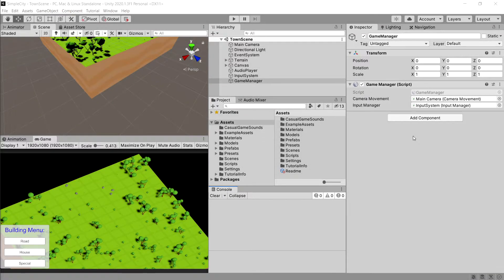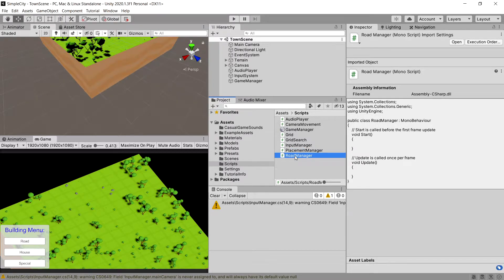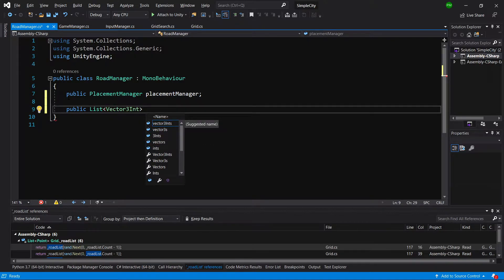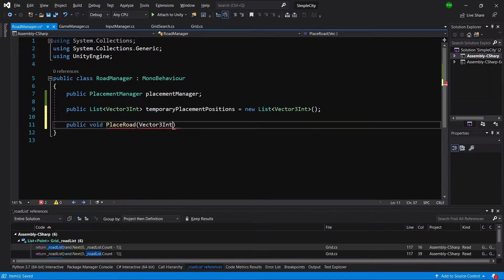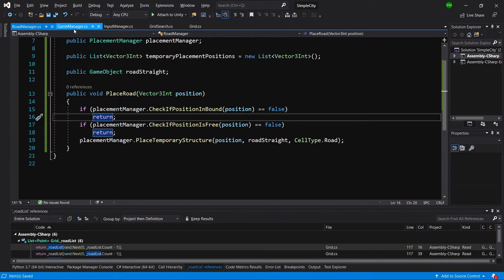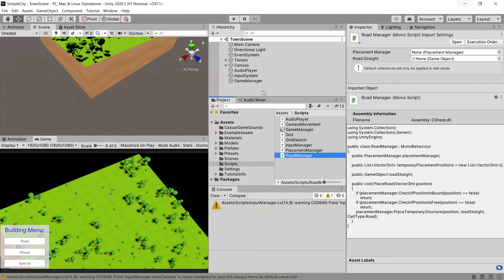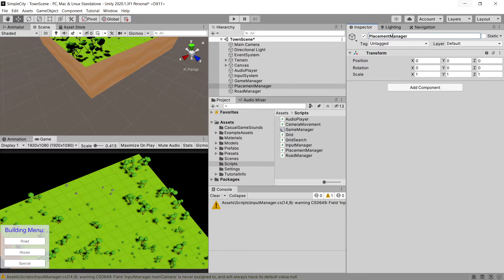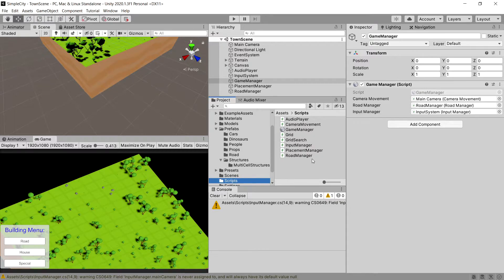Road Manager - City Builder Unity tutorial P6